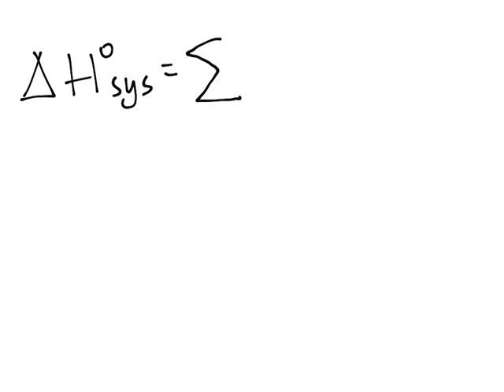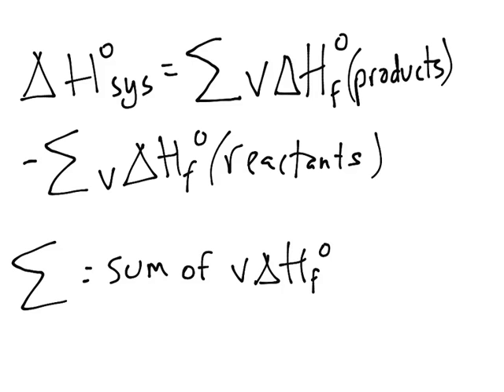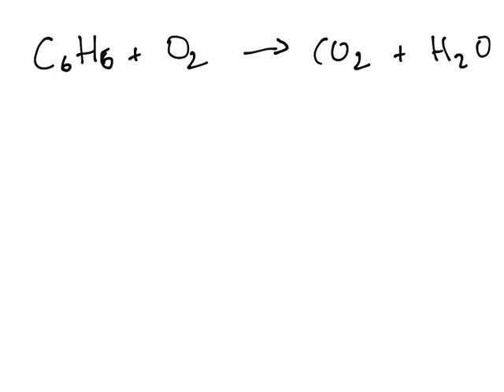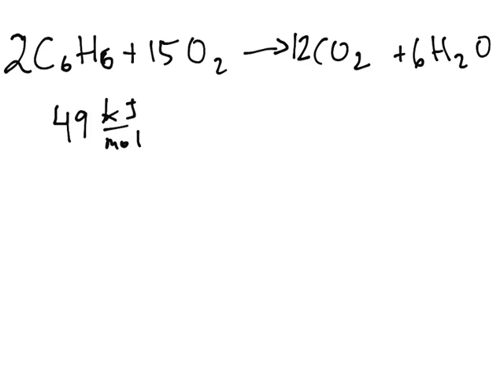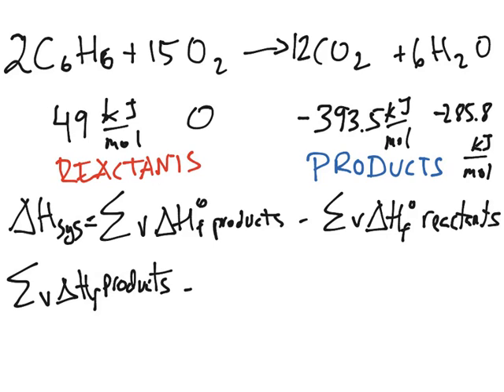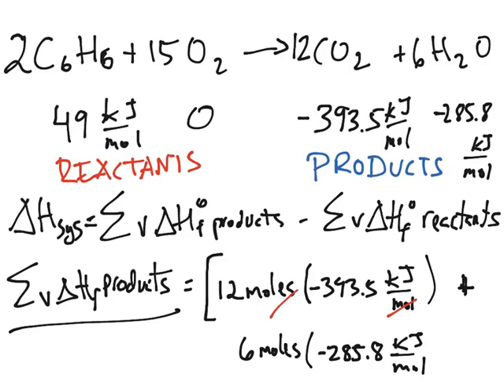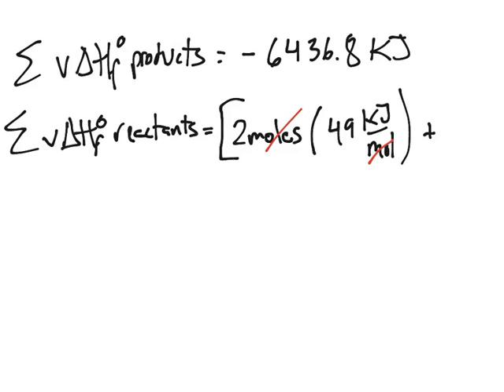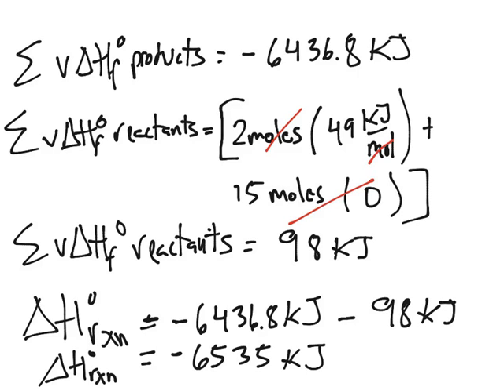Hess's Law of Heat Summation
This video explains Hess's Law of Heat Summation, discussing each of its components.